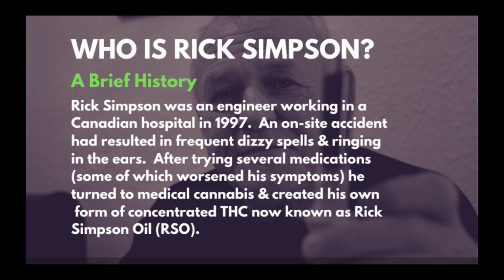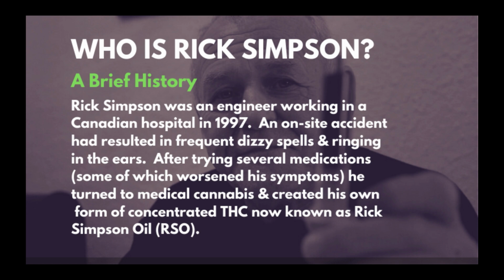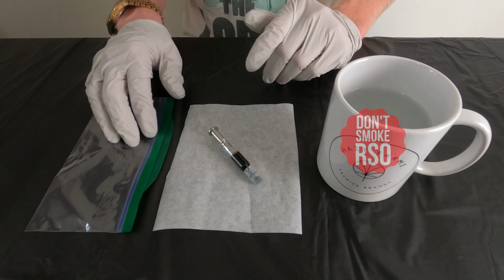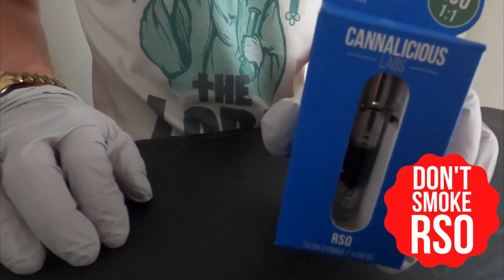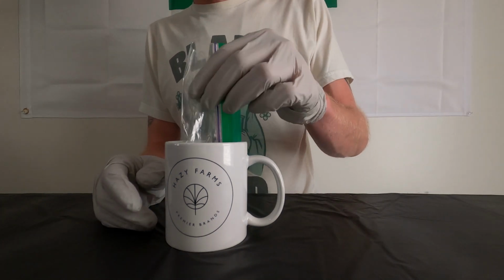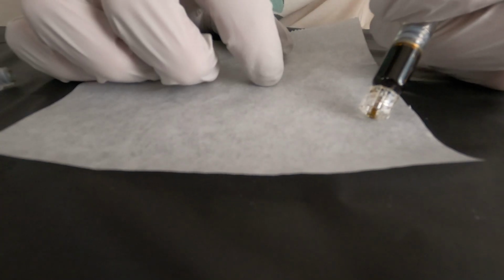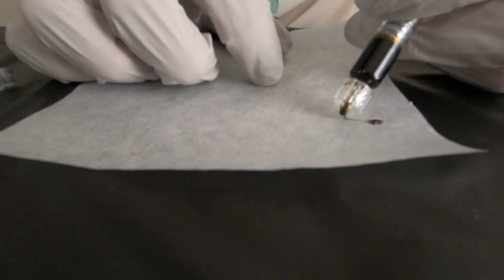RSO Quick Start Tutorial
In this video we will take a brief look at the history of Rick Simpson Oil and show you some tips and tricks on how to prep/use RSO.  Remember, don't smoke RSO!  It is intended for oral ingestion ONLY.